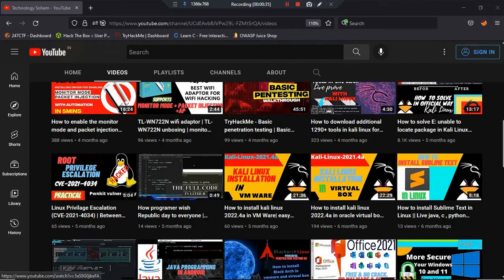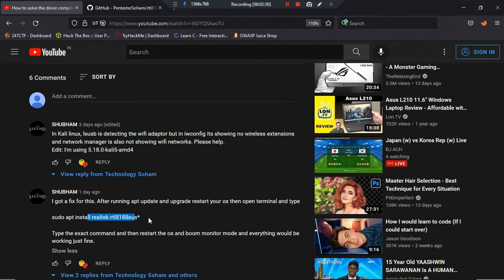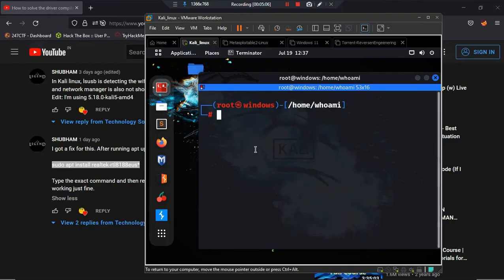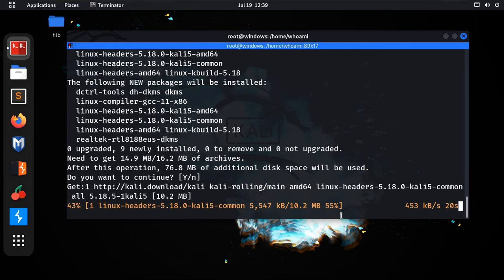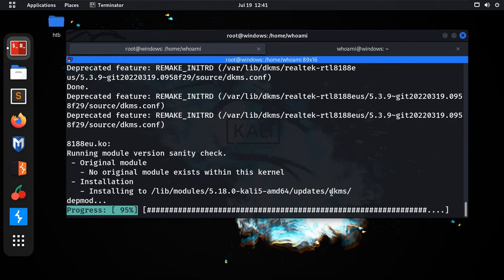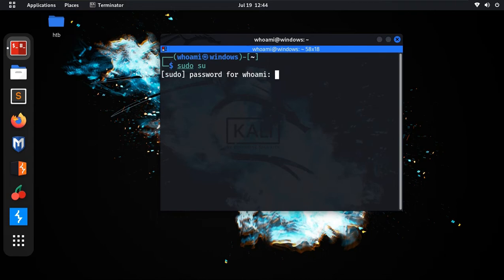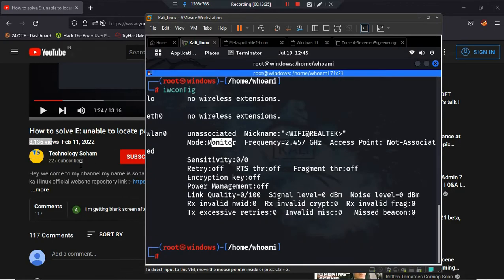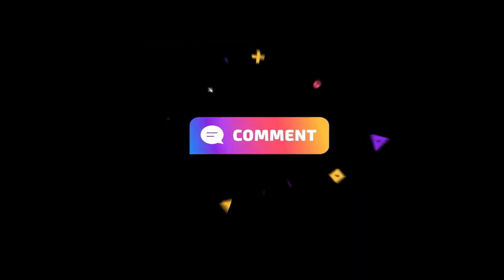How to install tp-link wn722n driver only in one command | apt install realtek-rtl8188eus*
In my channel here you will get latest and video on technology.

command to install :-
sudo apt update && sudo apt full-upgrade -y

sudo apt install realtek-rtl8188eus*

About:-
The TP-LINK TL-WN722N wireless high gain USB adapter allows you to connect a desktop or notebook computer to a wireless network and access high-speed Internet connection. Using Align 1-stream technology based on 802.11n technology, TL-WN722N provides a better wireless signal than existing wireless 802.11g technology. Most of all, equipped 4dBi detachable antenna can remarkably boost your signal range and speed.

I AM USING TL-WN722N V2/V3, V1 now days not available in online market. It supports monitor mode and packet injection and AP.

PLESE SUPPORT ME
CREDIT
Editing:- soham
video :- soham
SOFTWARE THAT I USE
video recording software :- OBS Studio
video editing software :- Filmora